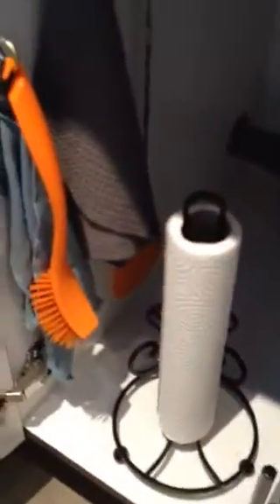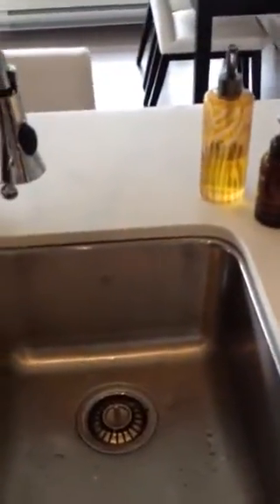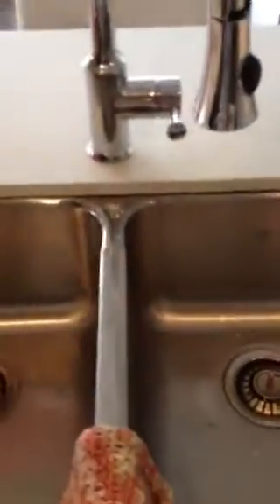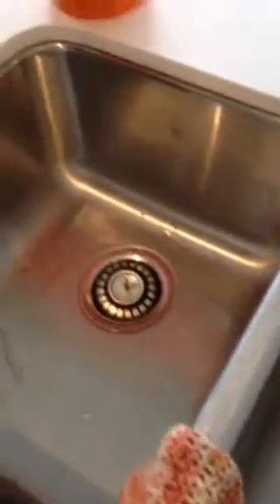Organizing Under The Kitchen Sink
shares their tips and tricks on organizing under the kitchen sink.
Rowena List Professional Organizer, productivity coach and speaker of Vancouver BC Canada. Getting It Together.(GIT) offers all the knowledge, coaching and support you will
need whether you require  professional hands on organizing, motivational keynote
speaker, or a dynamic workshop facilitator. Rowena List, is a professional speaker, CD author,
writer, trainer and mentor in the personal and business
unique "outside-in" approach to getting and staying organizing that will help you
build confidence, increase energy/productivity and experience greater success
-Top Ten Organizing tips in 15 minutes or less.

And if you're not in the "Getting it Together" community, head on over to GettingItTogether.ca and get on the list.